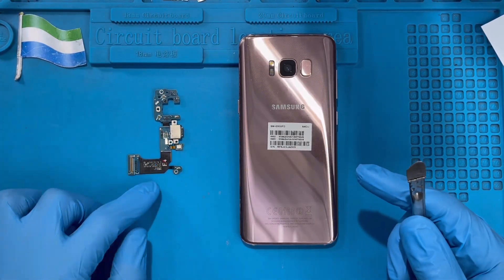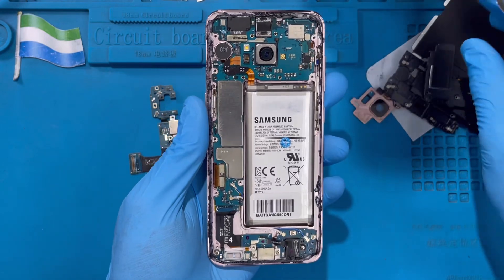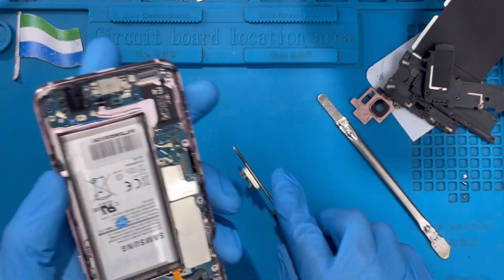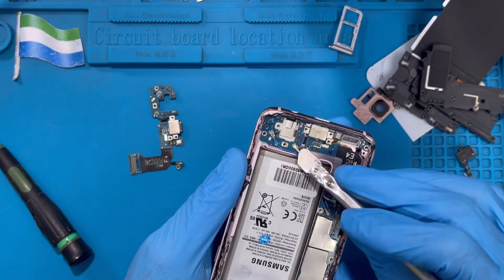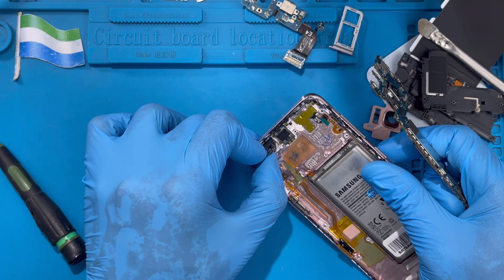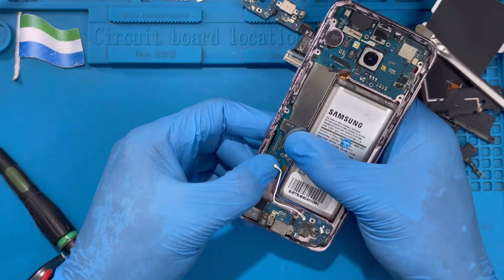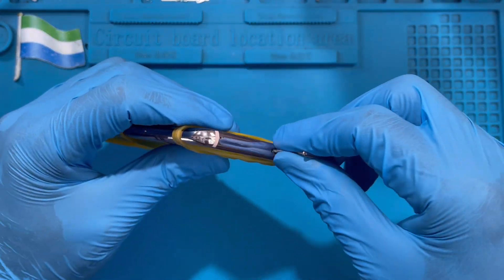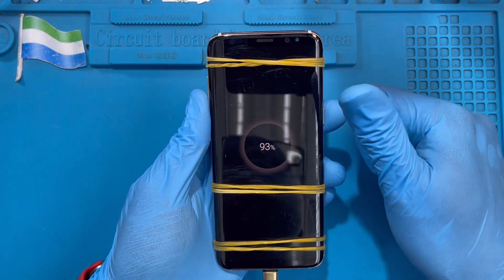Samsung S8 USB Charging Port Replacement